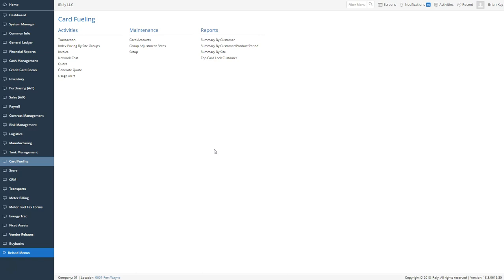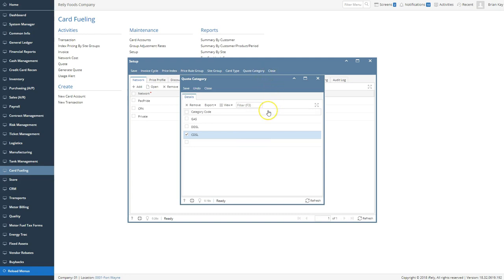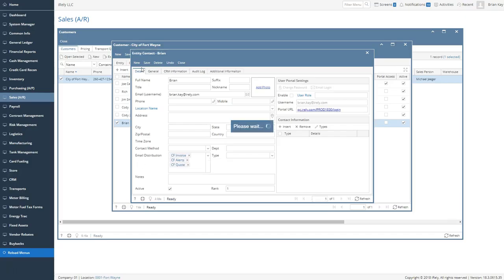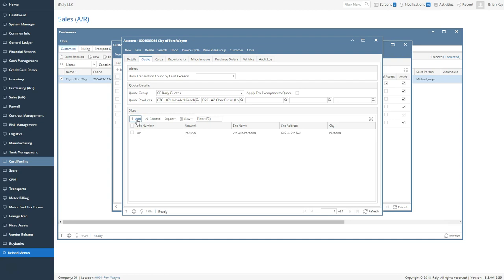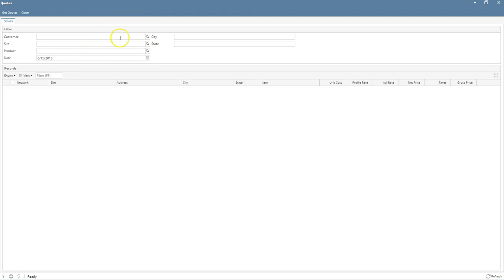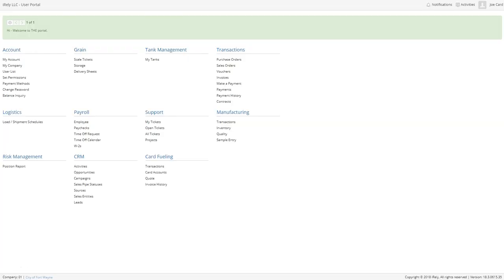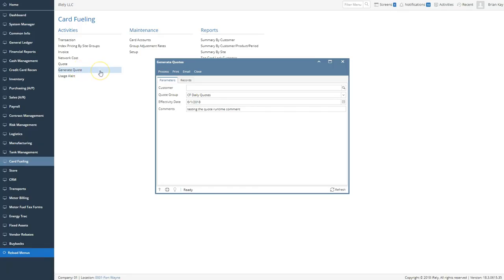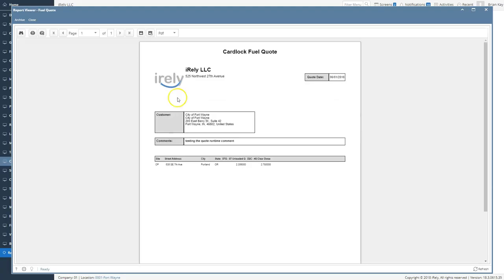i21 Card Fueling Cardlock Quoting Tutorial